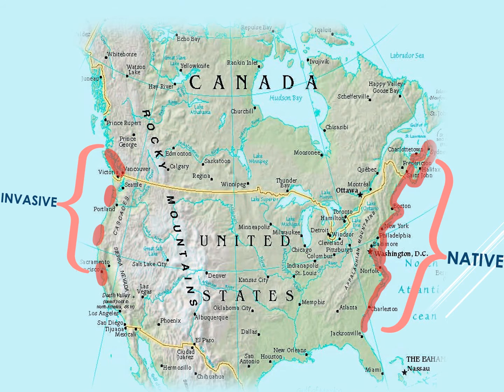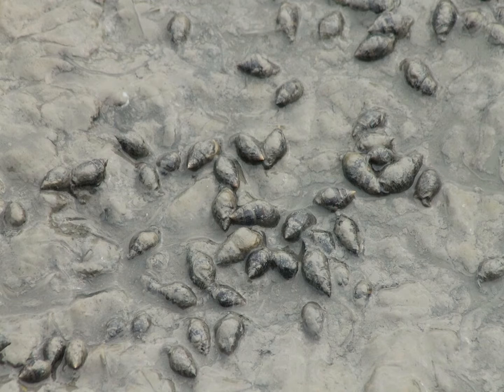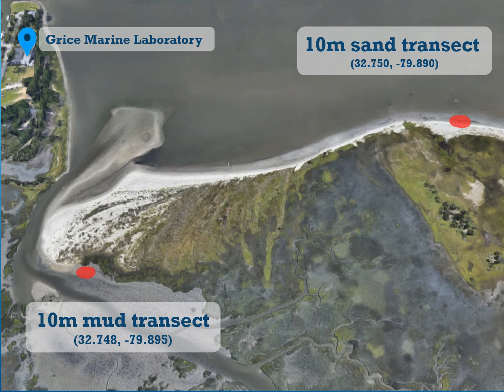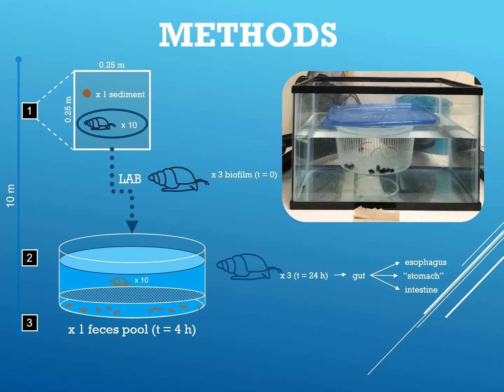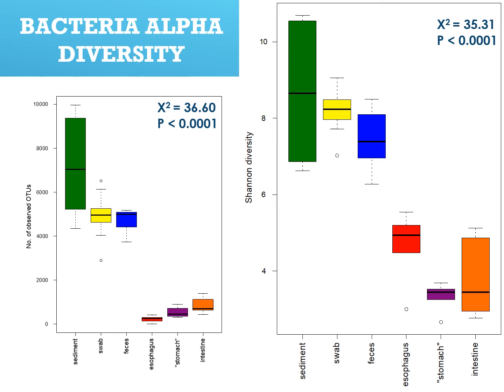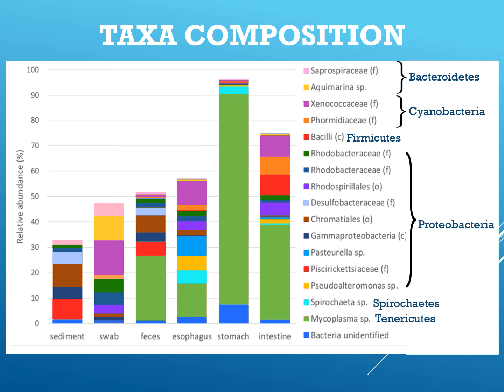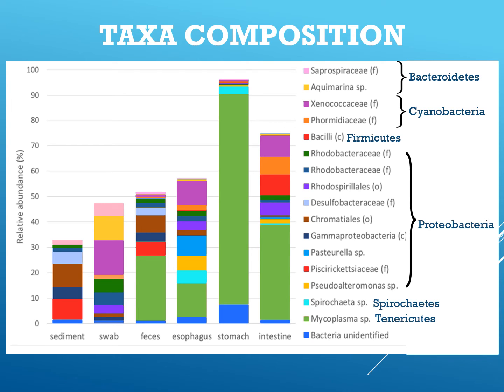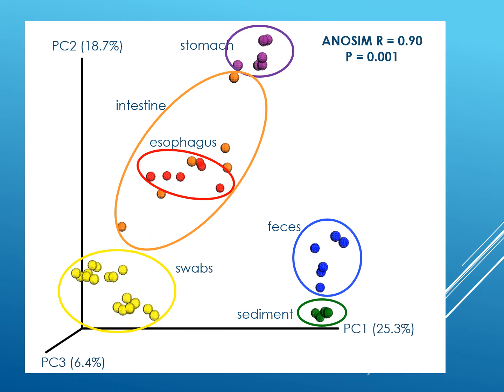Effects of the Eastern Mud Snail on Benthic Bacterial Community Structure (SSM presentation)